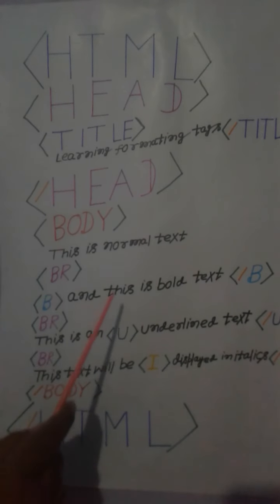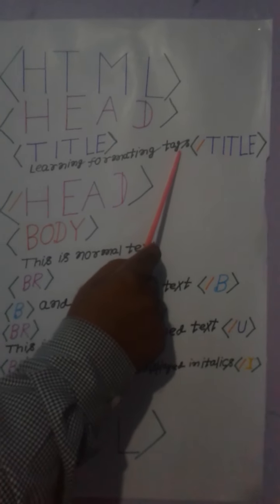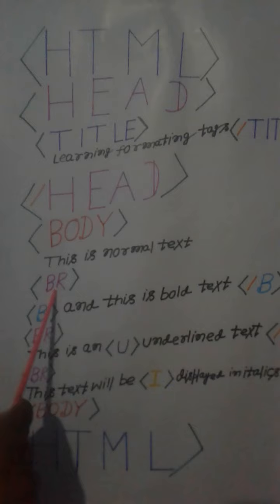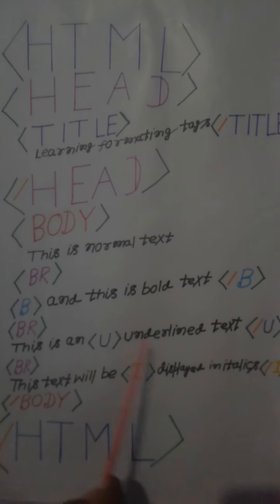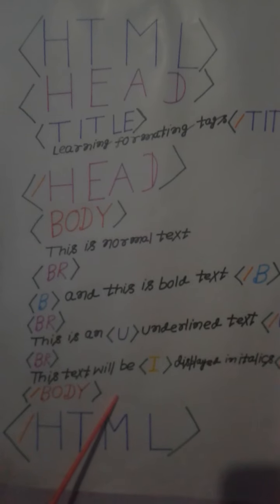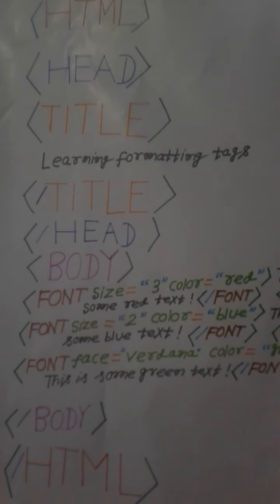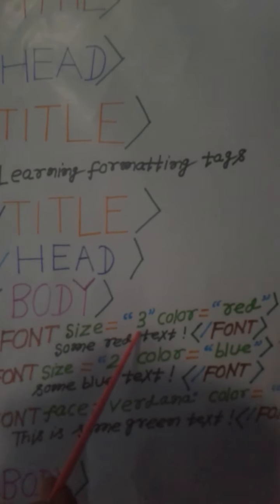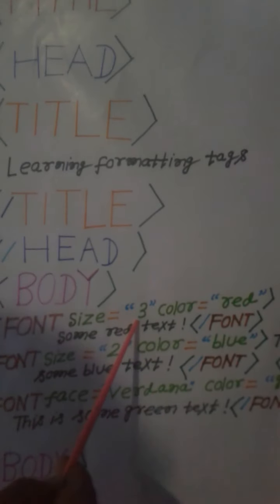Formatting Tags In HTML (classVIII ) Ch- 2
Computer
Class Vlll
Ch-2
By -Ashish Kumar Sinha